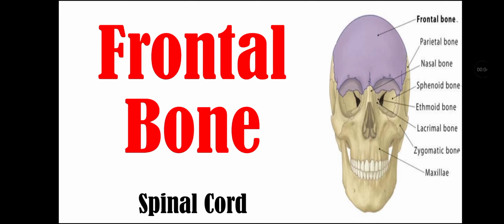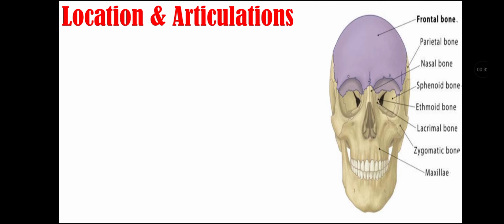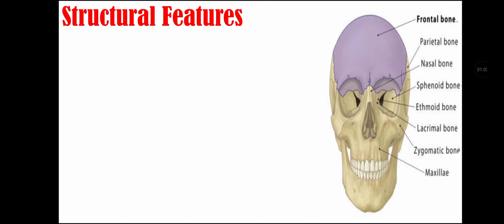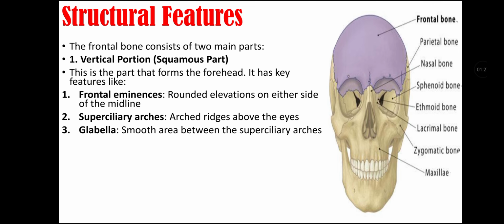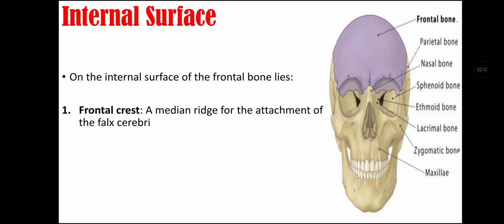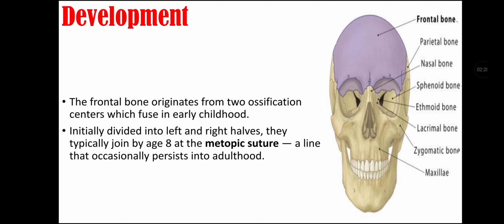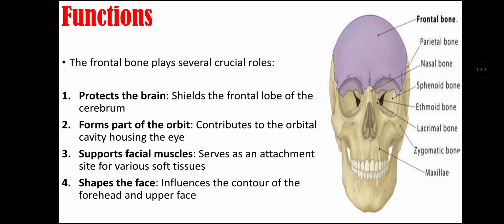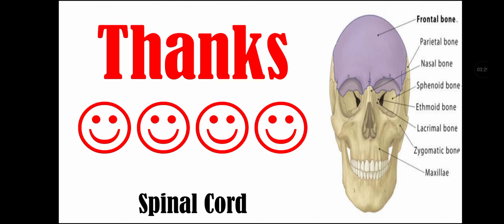Frontal Bone Anatomy